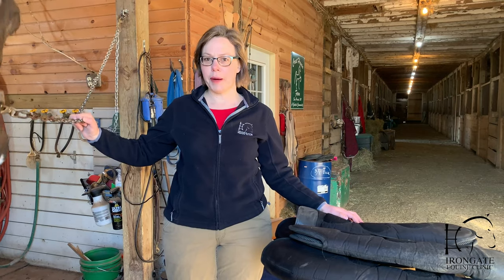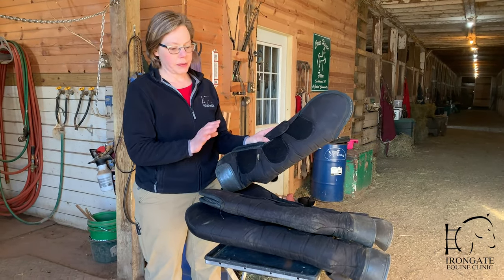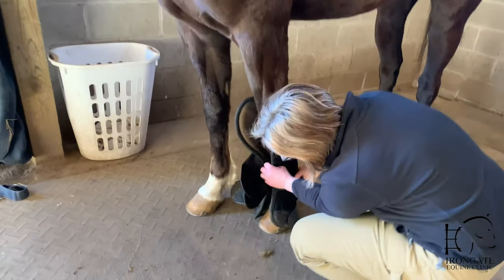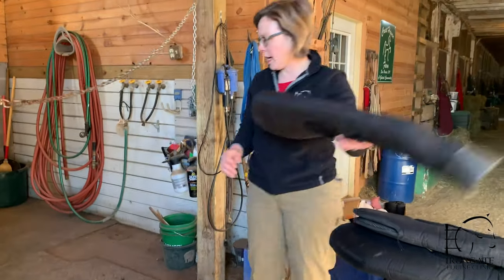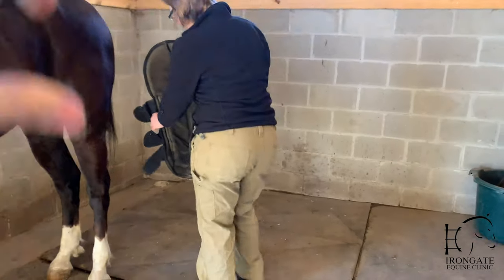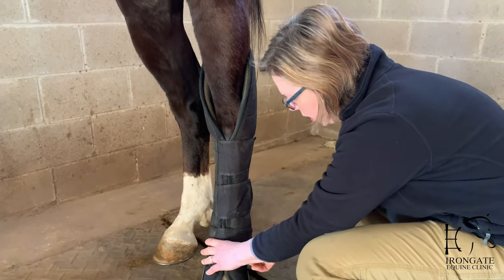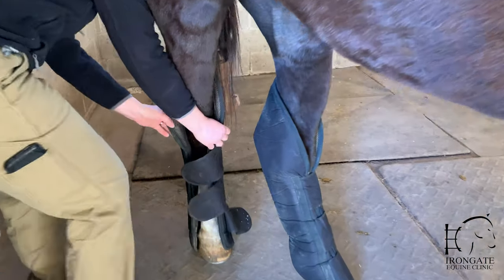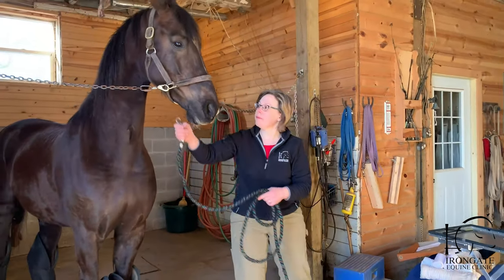How to Apply Shipping Boots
In this episode, Dr. Lisa Nesson DVM demonstrates how to apply shipping boots and talks about proper use.